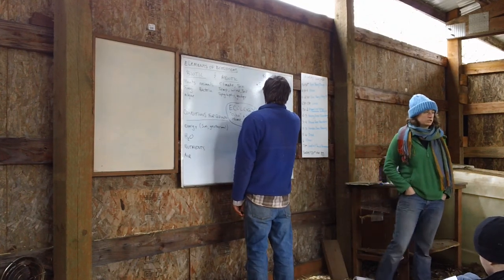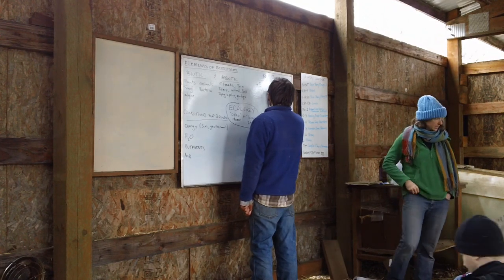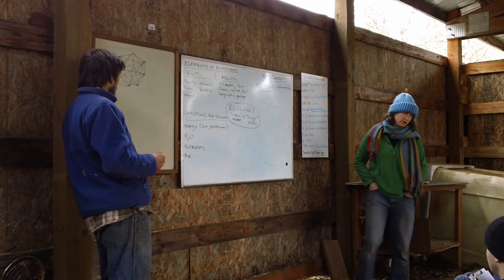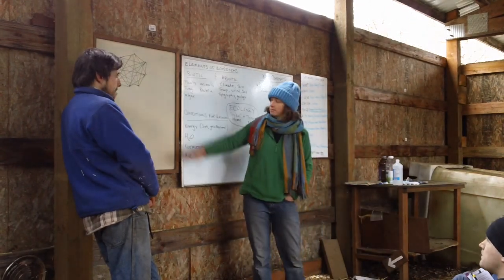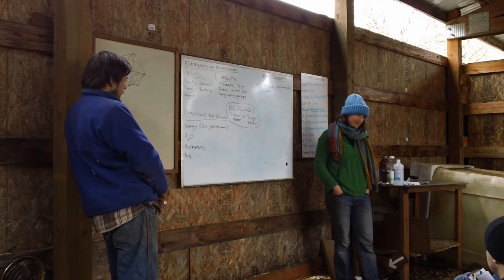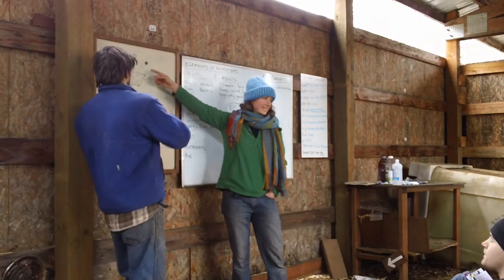Intro to Ecology (1) - Windward Permaculture - Windward Intentional Community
This is the first half of an introduction to Ecology, one of the sections of a weekend intensive course, Permaculture on the Edge, which focused on permaculture and ecological principles and how to apply natural wisdom to creating food forests, forest gardens, and other kinds of agro-ecological systems. With a particular focus on marginal, degraded, dry-land regeneration.

Learn more about our upcoming Permaculture on the Edge class on September 6-8, 2013